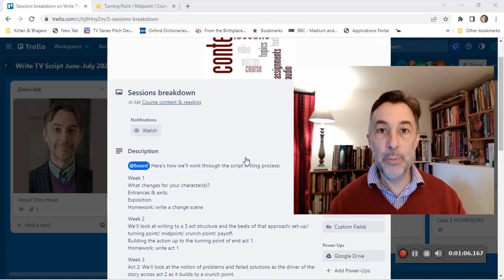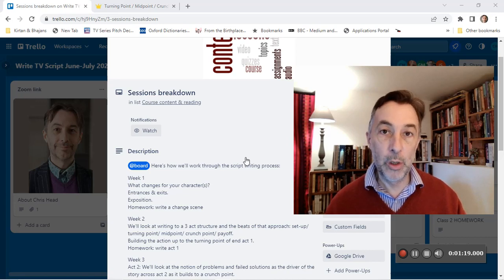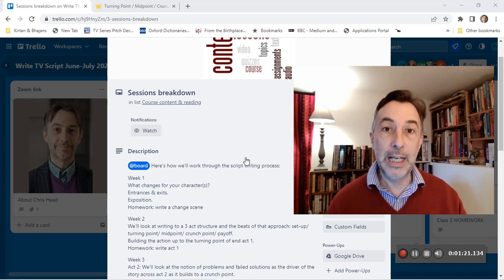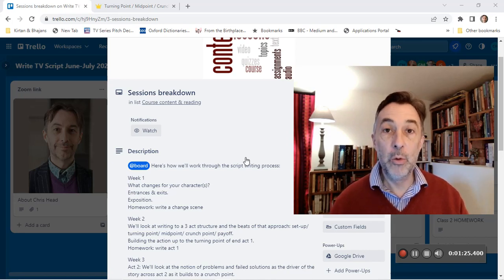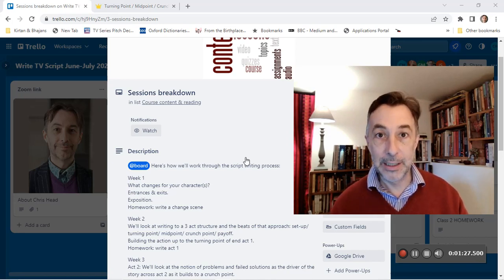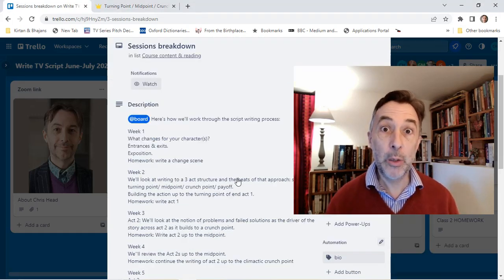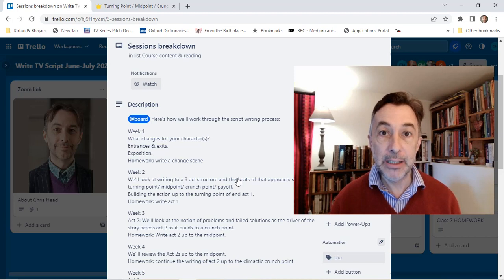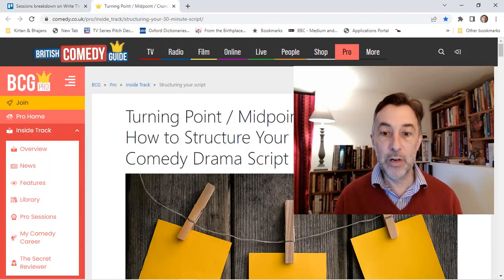Write TV Comedy Script (Zoom course)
This is how my Write Your TV Comedy Script Zoom course works. Whether your're working on a sitcom or comedy drama script, this course enables you to get it done in 6 weeks with deadlines, inspiration, techniques and a great group to work with.